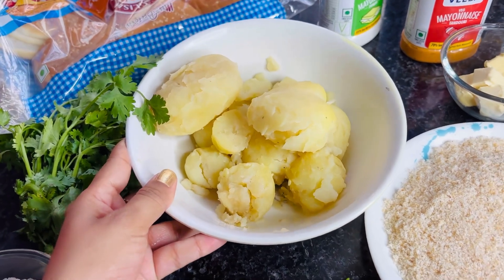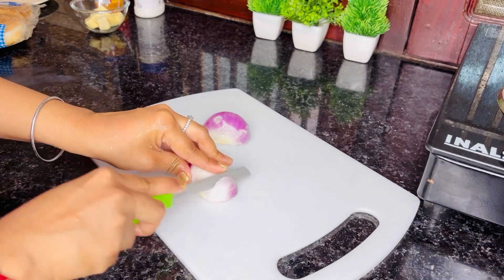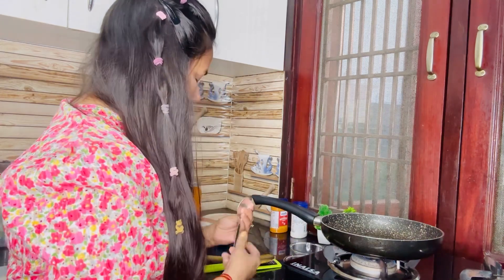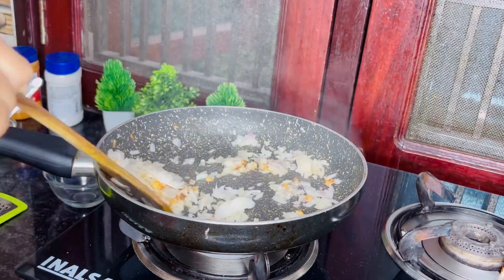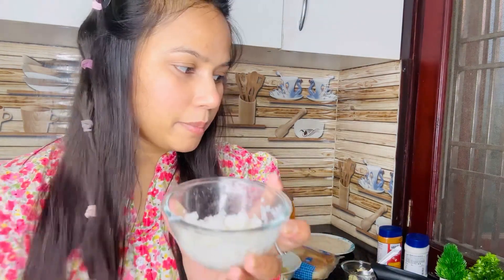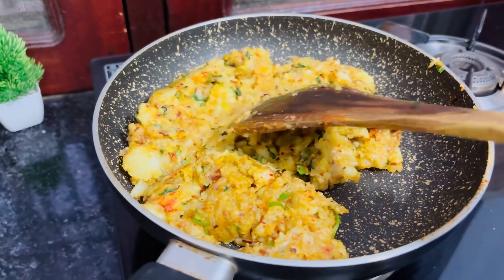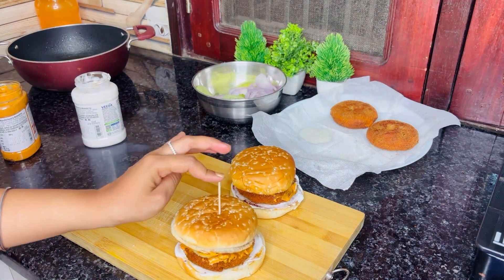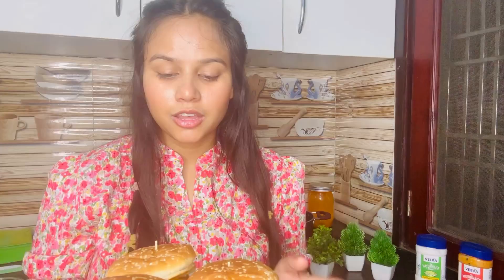Home made crispy burger recipe | Burger King jesa burger ghar pr hi 😋